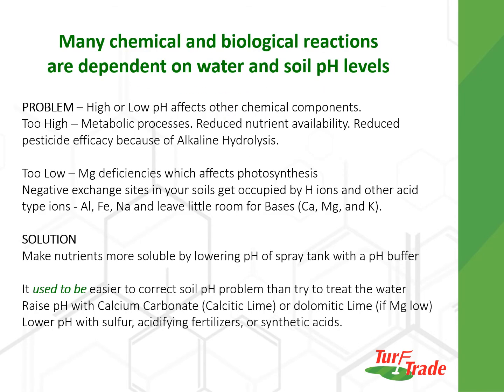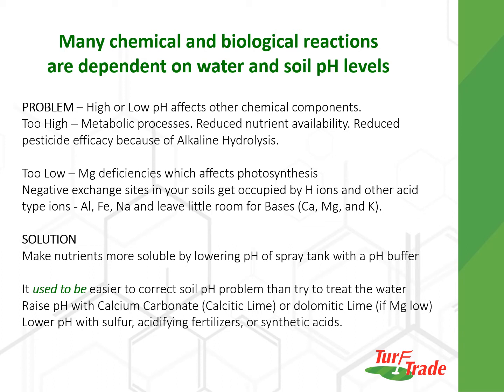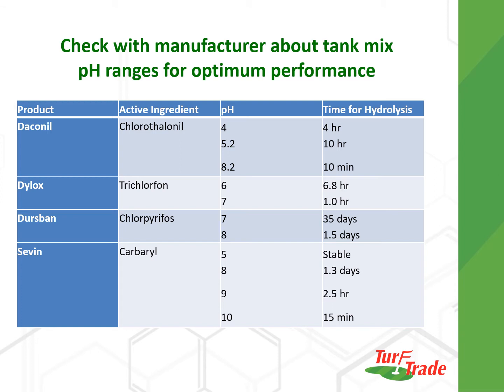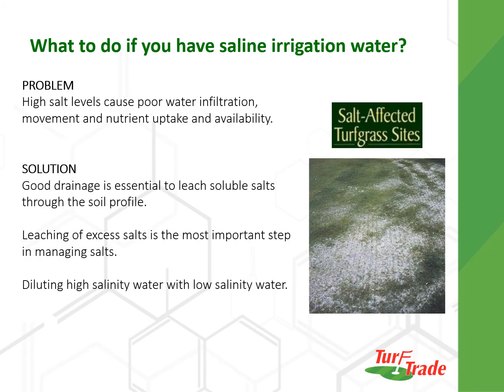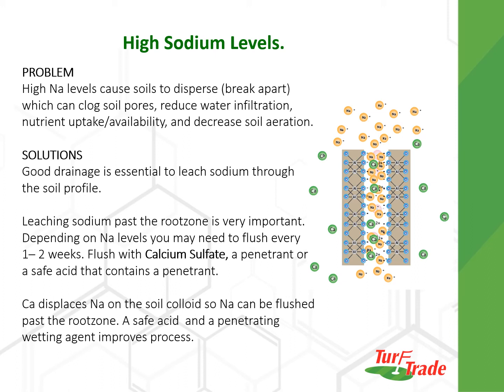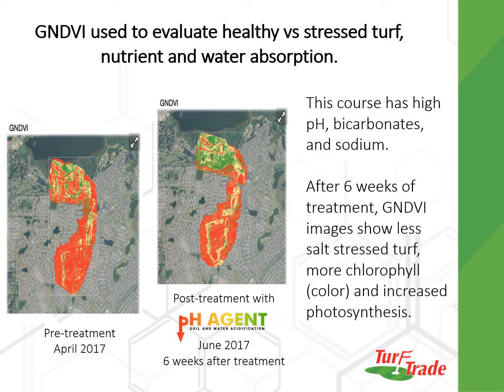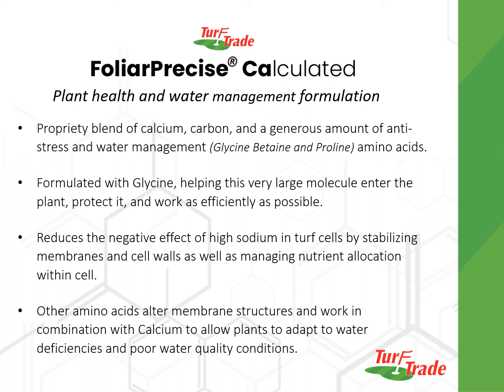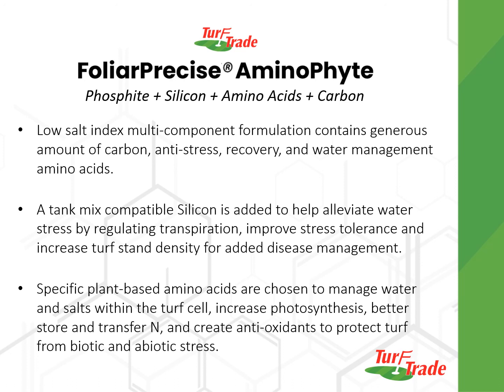How does your water and soil measure up?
Problems and Solutions identified in this video. Water, poor quality or too pure, impacts everything - pesticide efficacy, nutrient uptake and availability, water movement, turf health, playability, and aesthetics… And don’t forget the soil chemistry.